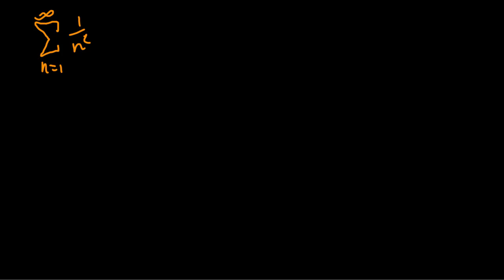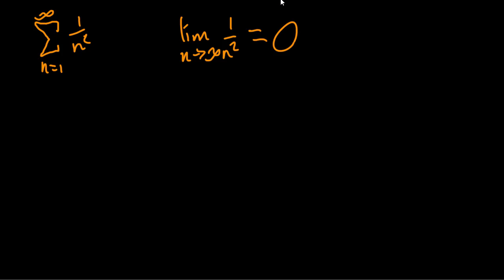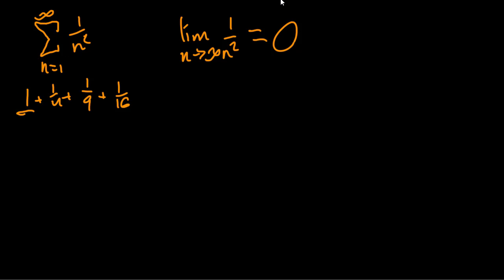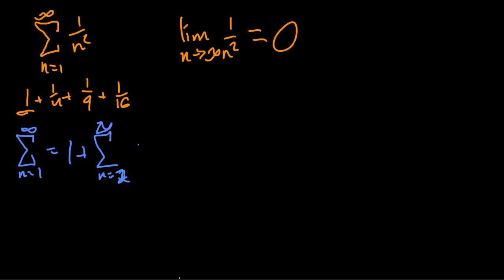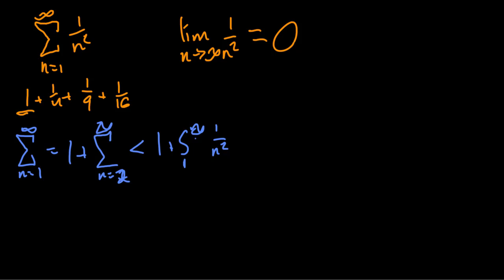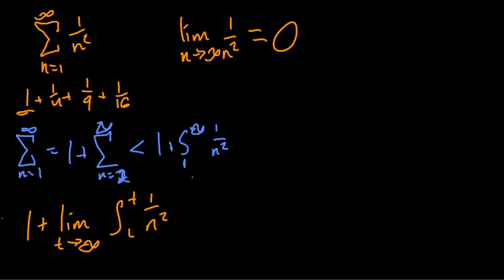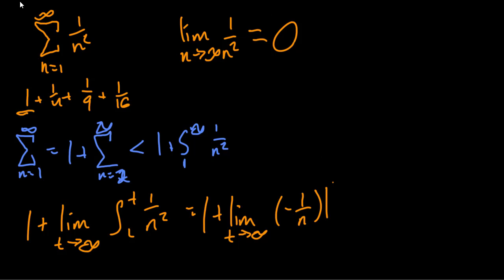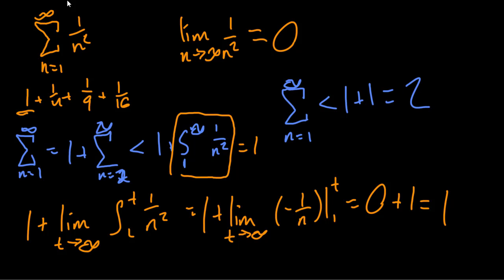Integral Test for Convergence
In this video we look at yet another way to test for convergence with the Integral Test.